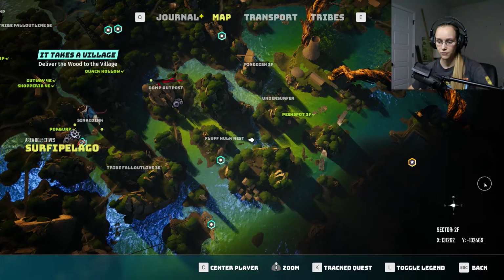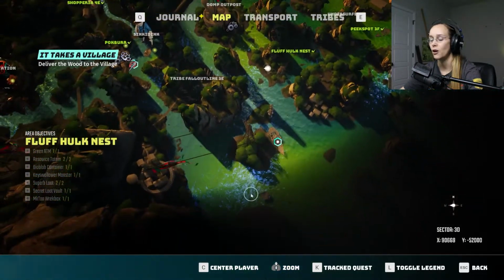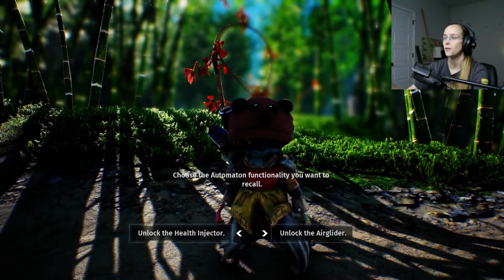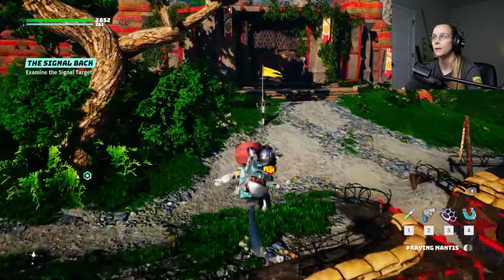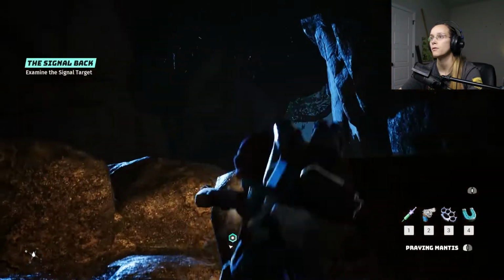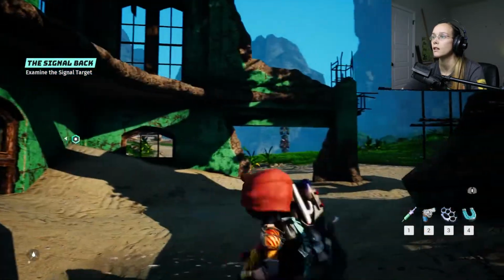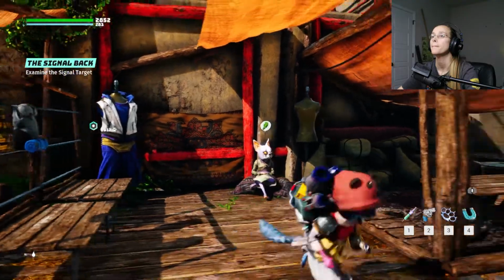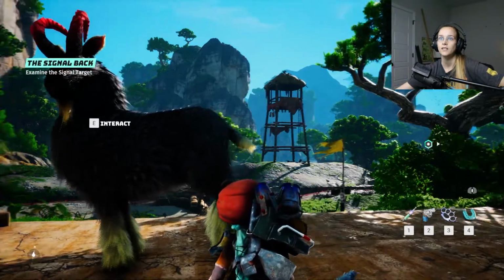Surfing the Surfipelago - BIOMUTANT Part 10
Exploring caves, fighting minibosses, freeing captives...